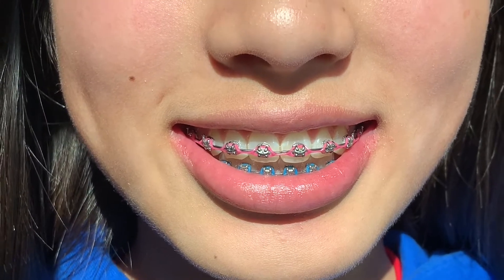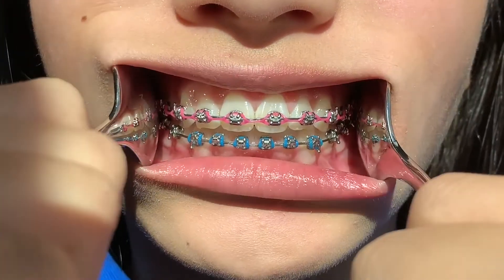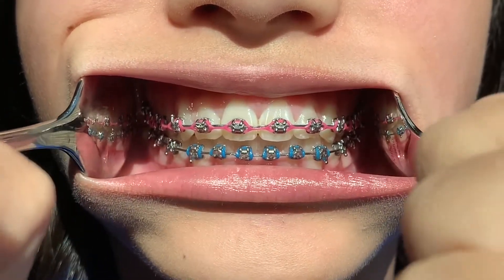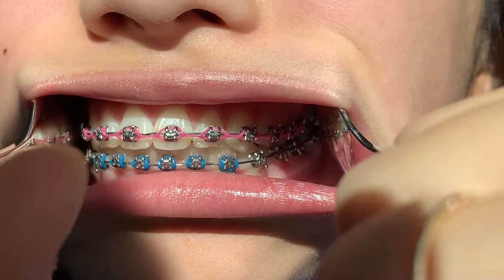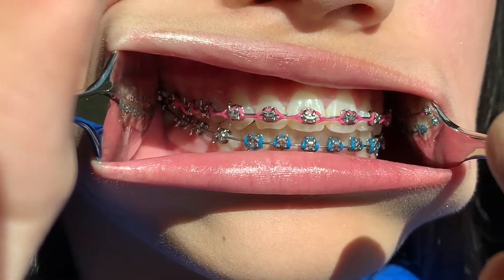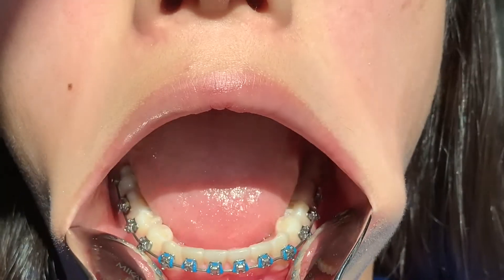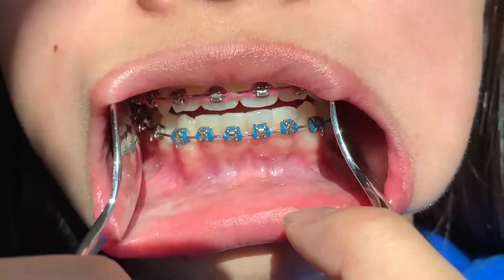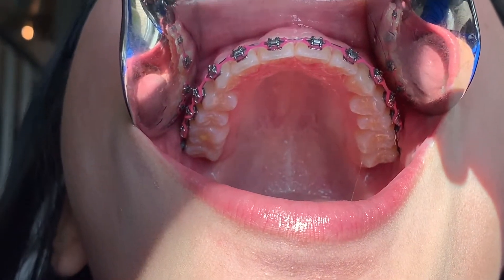How to take photos or a video of your teeth - Vaughan Orthodontics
A picture is worth a thousand words. Here's how to show Dr. Chen your teeth so we can assist you with your treatment.

We're still here for you! If you have any questions or concerns about your teeth, just get in touch with Dr. Chen by email. He's also available by FaceTime and Zoom video conferencing as required! Email him to arrange a time to connect.